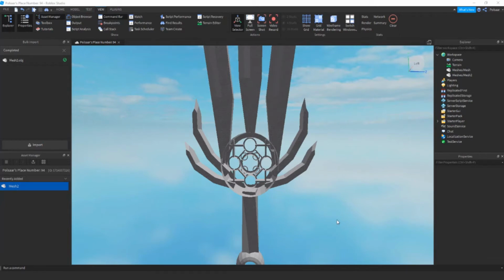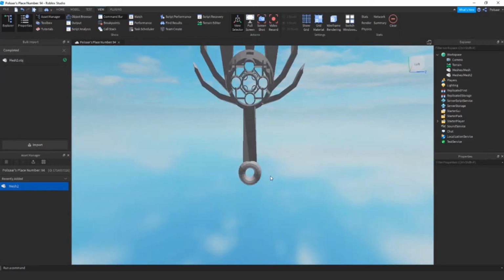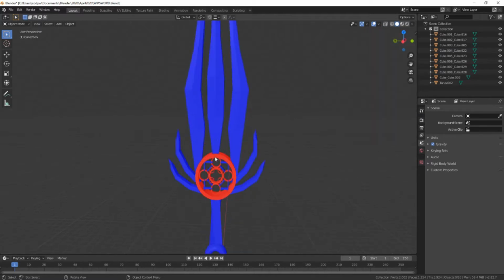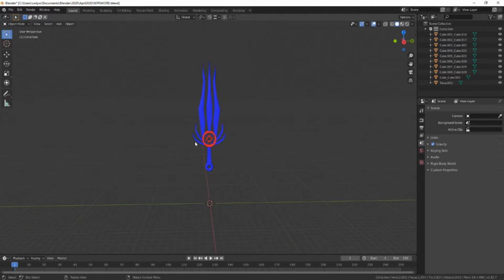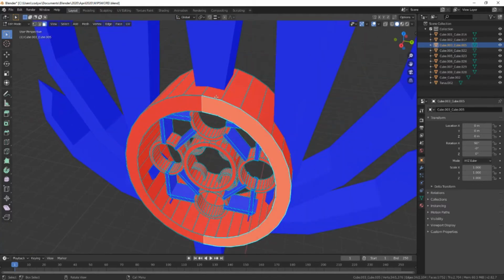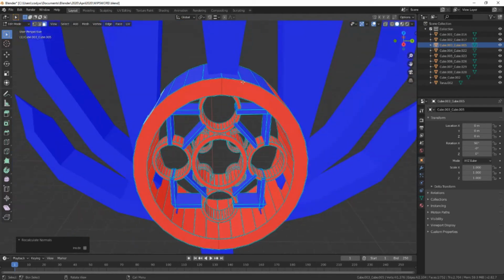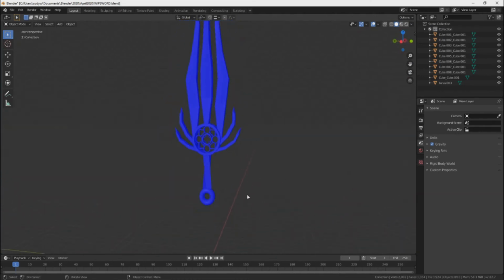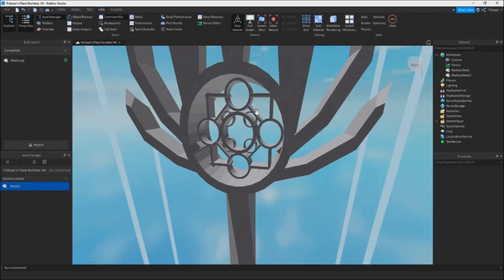How to fix INVERTED MESHES in Blender for ROBLOX Studio [ROBLOX Studio Tutorial]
Short video on how to recalculate normal information in blender to fix inverted meshes in ROBLOX Studio! Hope this helps!